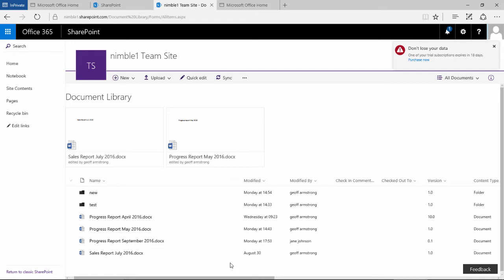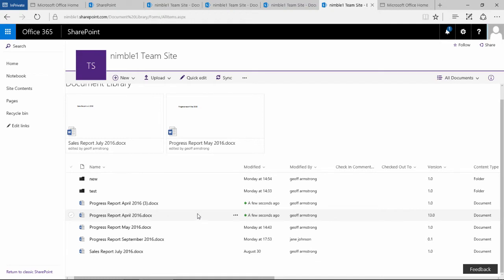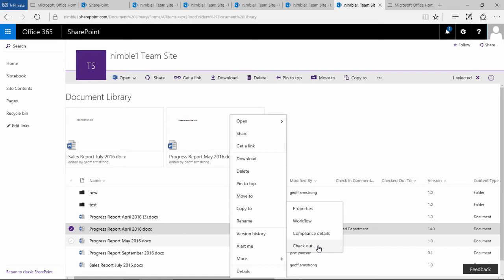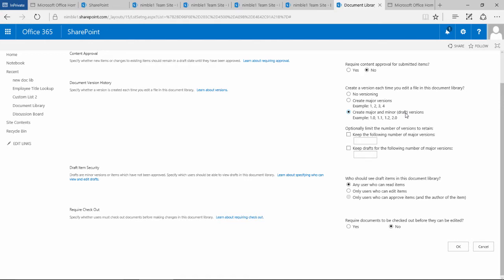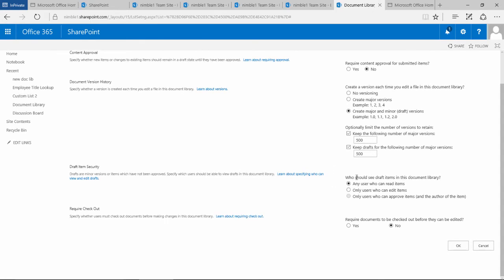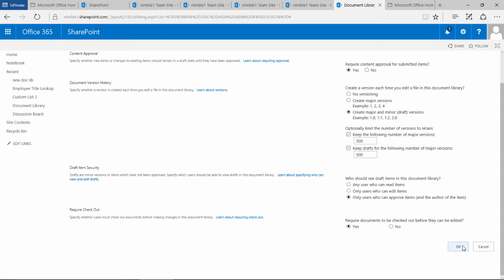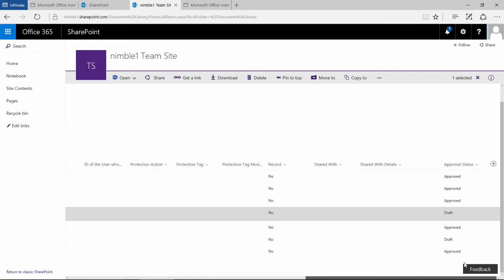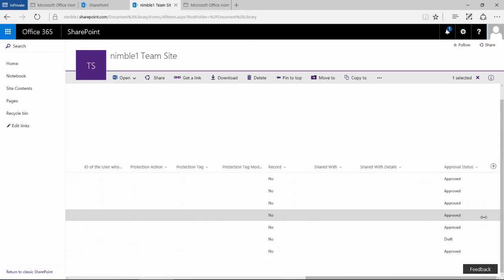Version Control in Document Libraries for SharePoint 2016 (Part 2)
Deep look into Document Version Control, Saving Documents, Check in, Check Out, Document Drafts, Document Publishing, Document Publishing Workflow, Document List Settings.  This video take you through a variate of version control functions out of the box in SharePoint 2016.